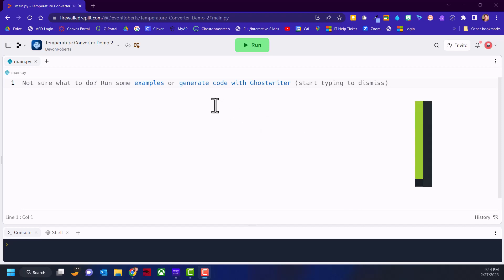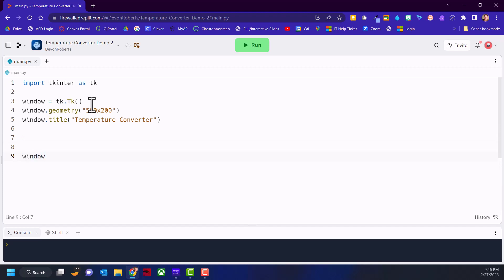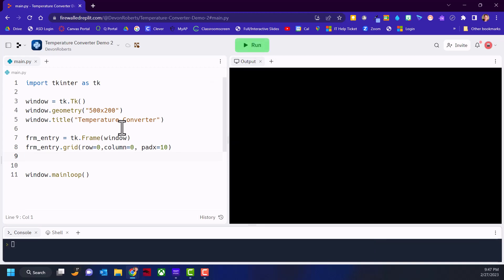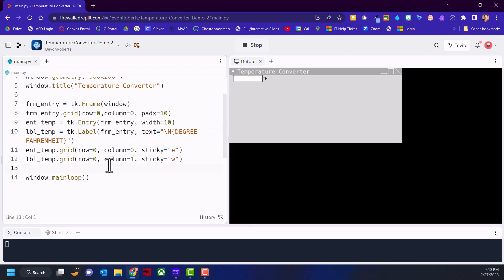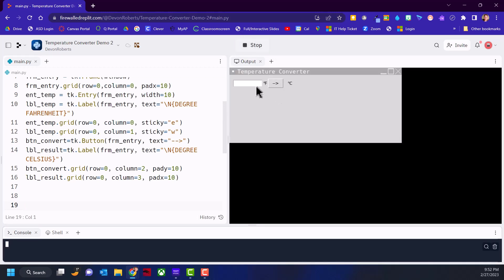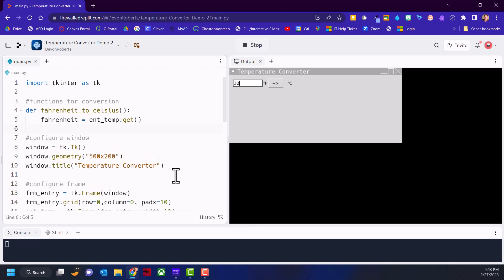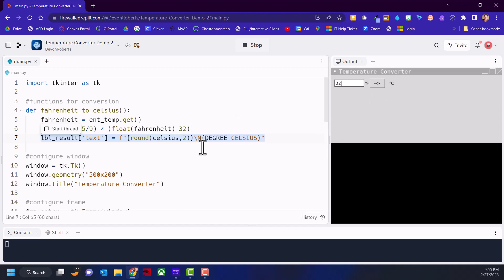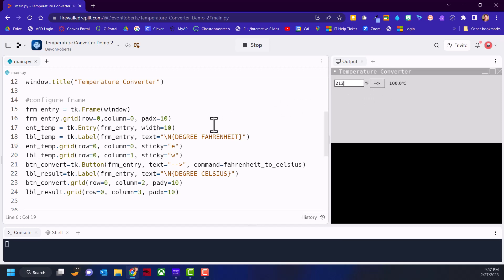Python Tkinter Temp Converter Project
A walk-through demonstration of using Python tkinter GUI library to create a temperature converter application.